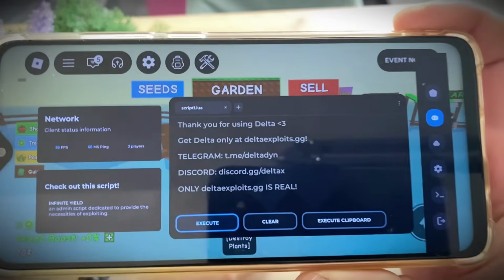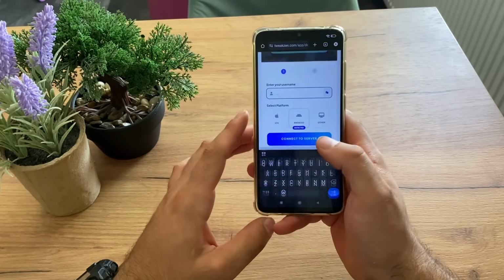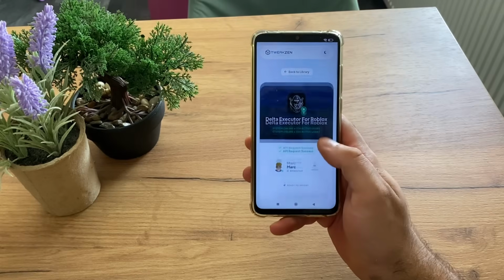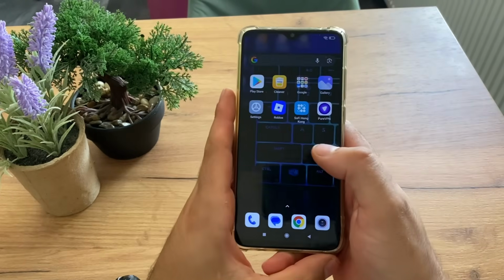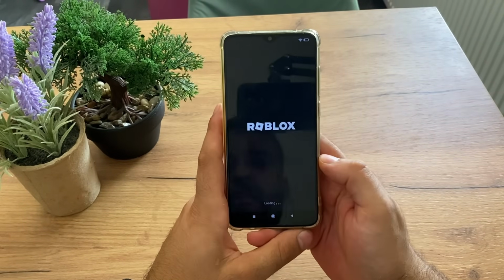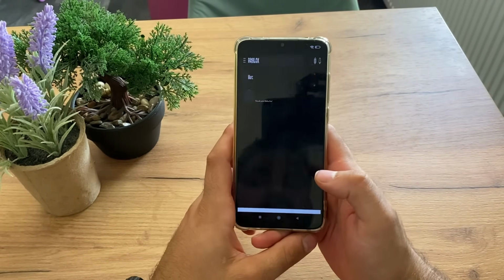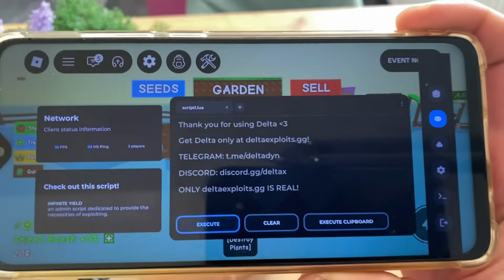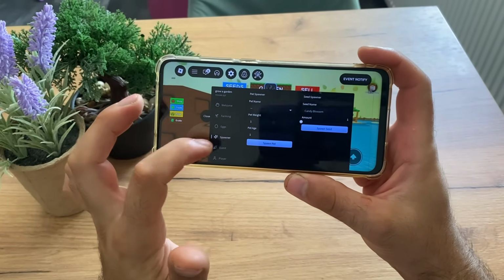How To Download Delta Executor Mobile - How To Get Delta (How To Use Delta Executor) ✅ Review 2026!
roblox script executor, delta executor mobile, delta executor mobile new update, how to use delta executor mobile, delta executor mobile android, delta executor mobile ios, how to download delta executor mobile, delta executor mobile keyless, how to get key in delta executor mobile, and delta executor key mobile are today's picked topics that we will review together! Let's get straight into the world of external tools, focusing on the Delta Executor, a popular topic among Roblox gamers.

When exploring external tools, It really helps to prioritize safety above all else. There are many claims circulating about these tools, but it's vital to distinguish between fact and fiction.

Keep an eye on these common risk signs:
• Be cautious of unverified claims and rumors surrounding external tools.
• Prioritize your account's safety and security when considering any tool.
• Watch out for tools that promise unrealistic benefits or results that seem too good to be true.

What We’re Going Over:
• How to identify potential risks associated with external tools
• What factors to consider before using an external tool
• How to protect your account from potential threats